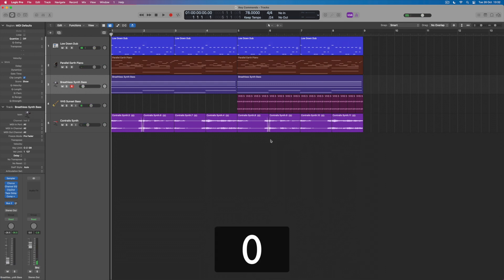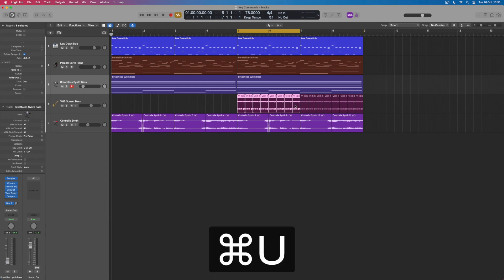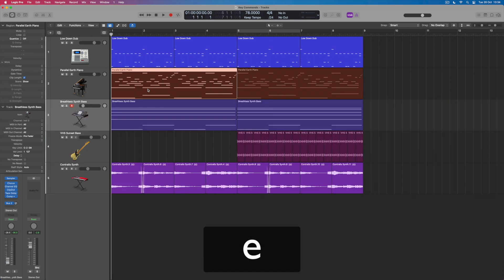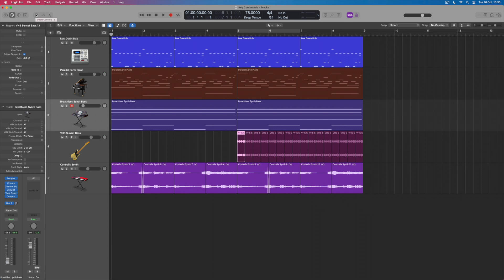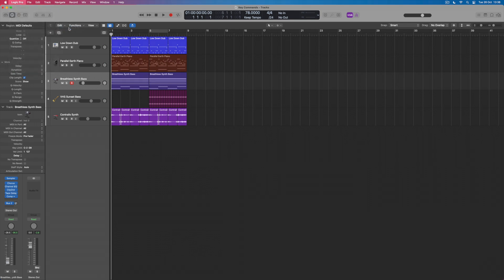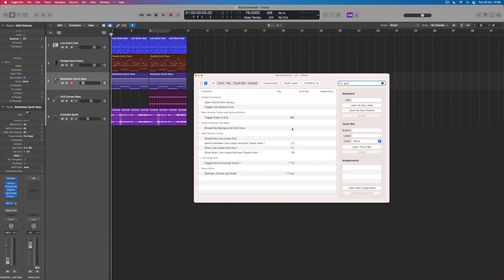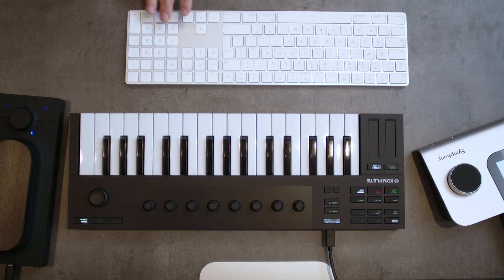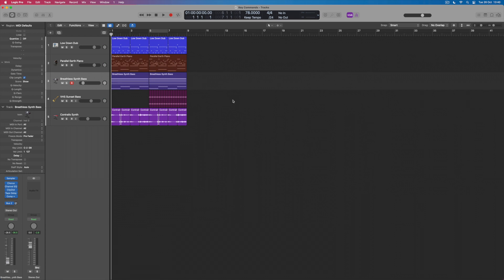LOGIC PRO X - Key Commands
Jono shows you a couple of his favourite Key Commands but, more importantly, teaches you how to set up new Key Command assignments of your own.

00:00 Intro
01:05 Track playback
01:41 Cycle, Cycle range
02:53 Zoom controls, open/close Mixer and Editor
04:02 Hover to learn assignments
04:44 Finding an unmapped parameter - Grid Lines
05:09 Creating a new Key Command
07:10 Understanding Key Position
08:00 Testing the Key Command
08:16 Summary